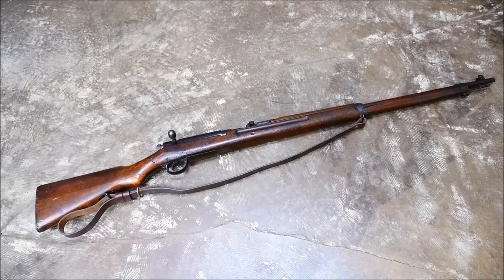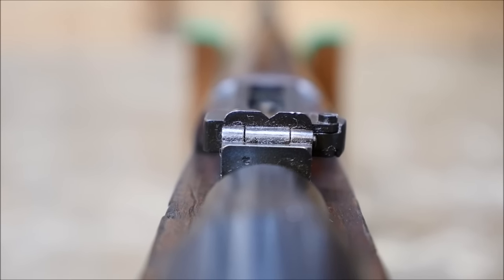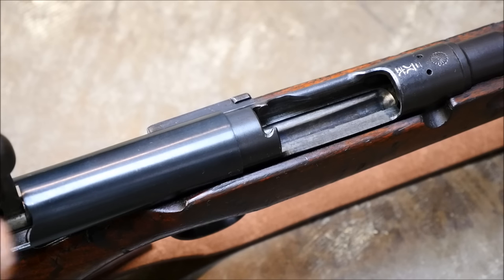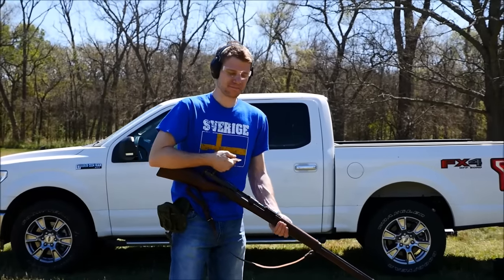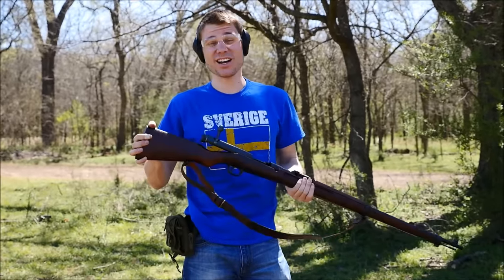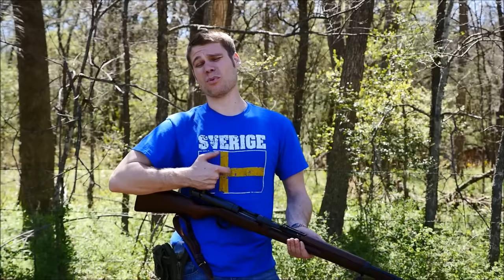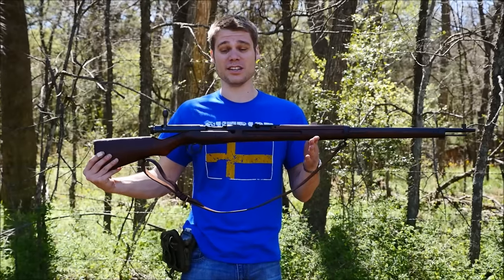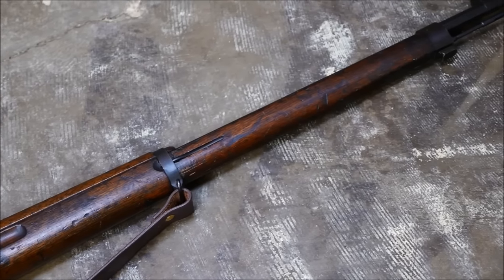Type 38 Arisaka Run and Gun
The Japanese Arisaka rifles are famous for being ludicrously strong, and the Type 38 was proven to be the strongest of the lot by various post WWII tests. However, does a strong action alone mean that the rifles are fantastic? Well, we take a nice example of a Type 38 to the run and gun course to see what all the fuss is about.